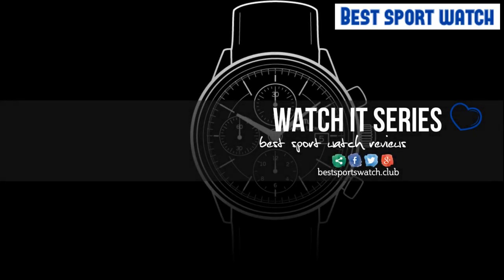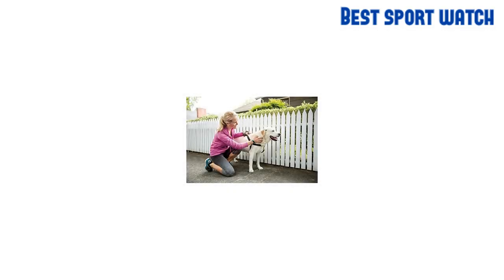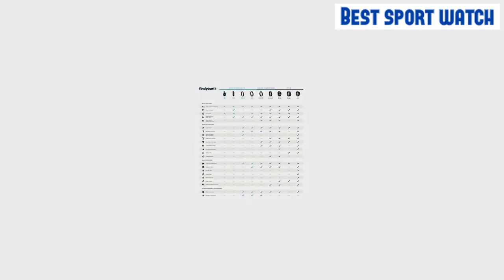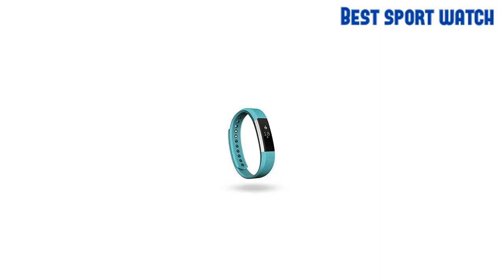Fitbit Alta Activity Tracker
Make the most out of your fitness regimen, and measure your results thanks to the Fitbit Alta large fitness tracker - and sleek-looking designer device that precisely calculates steps, distance, calories burned, active minutes, hourly activity, and stationary time for a good measure of your current fitness and health state.

The device is especially handy, since it provides constant reminder to move to hit a 250-step hourly goal, plus there are call, text and calendar notifications ensured with a tap, user-friendly OLED display. Furthermore, the tracker monitors your sleeping habits, providing important feedback how to improve your sleep and rest quality. Additionally, it lasts up to 5 days before the battery runs out, and you can personalize it thanks to interchangeable band. See stats and time with a bright LED tap display.

 Water resistance: Alta is rain, sweat and shower proof, but not swim proof. Rinse and dry Alta after showering because it's best for your skin if the band stays dry and clean. Automatically track how long and how well you sleep and set a silent vibrating alarm Track steps, distance, calories burned and active minutes Interchangeable metal, leather and classic bands (sold separately)